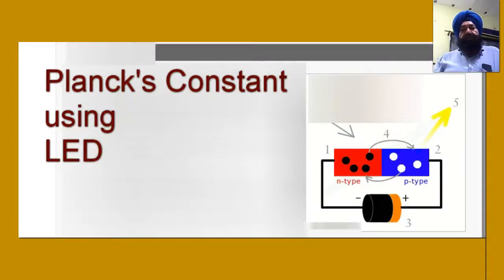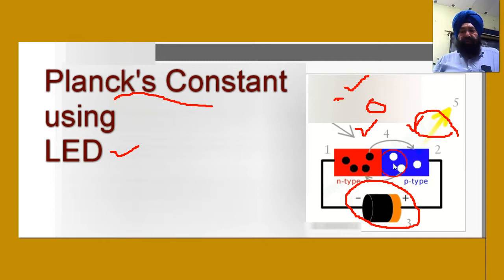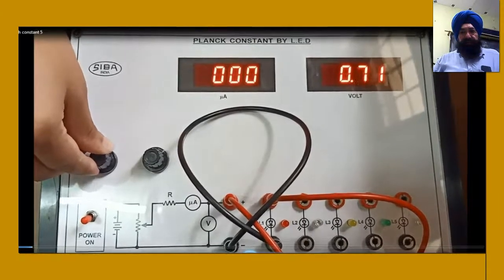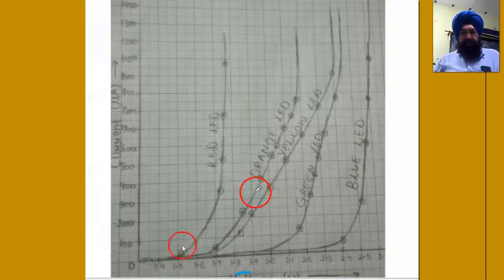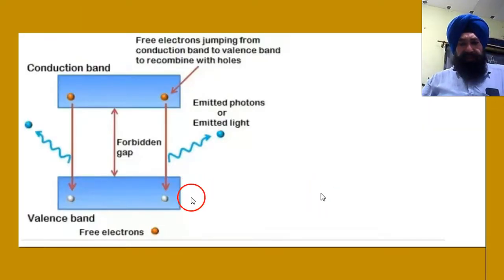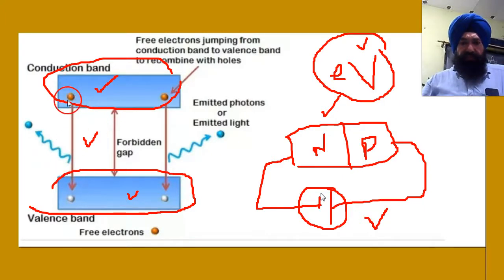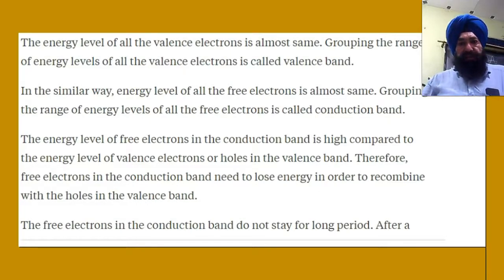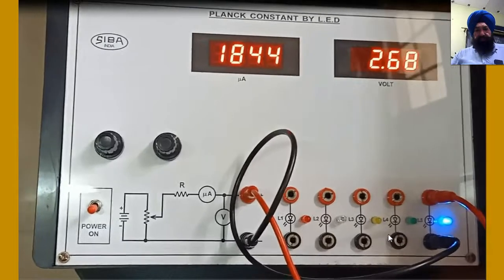Planck's constant determination using led